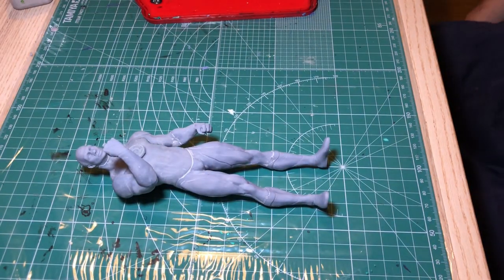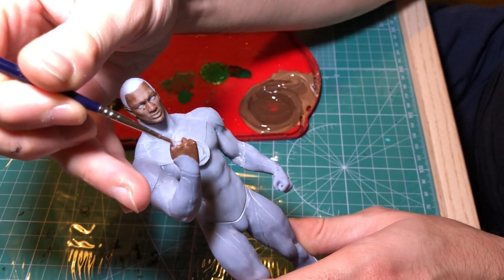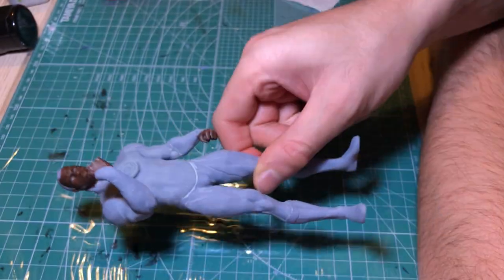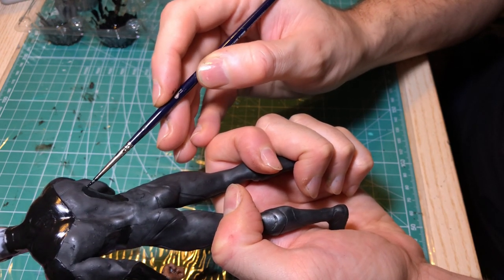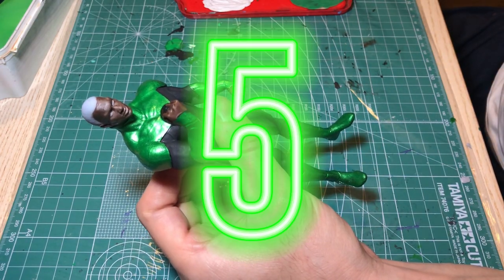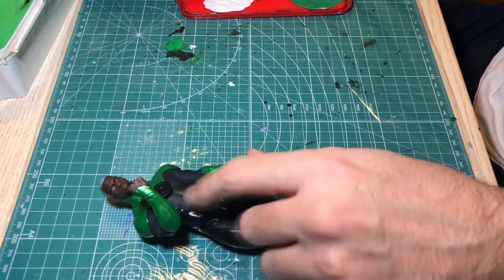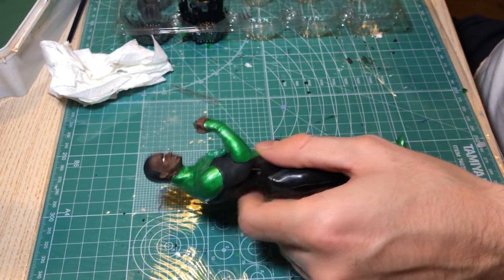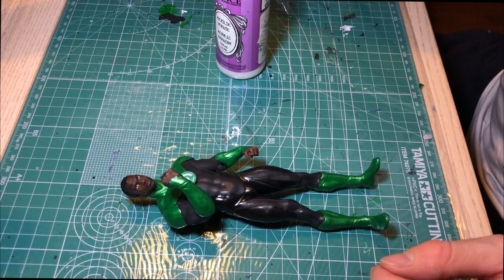How To Paint 3D Printed Zack Snyder's Justice League Green Lantern? Wayne T. CARR! 1:12 Scale!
Vero: Çağlar Ali Doğan